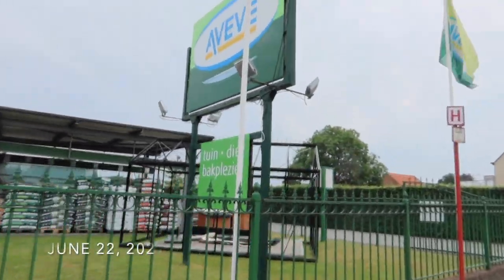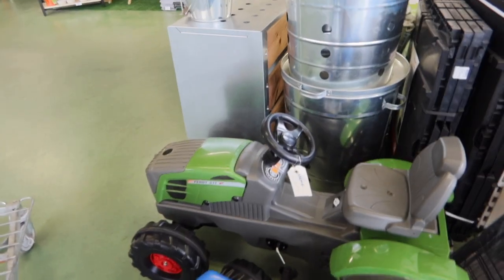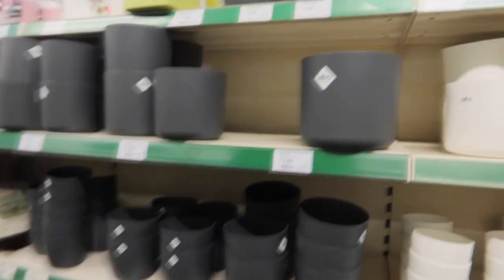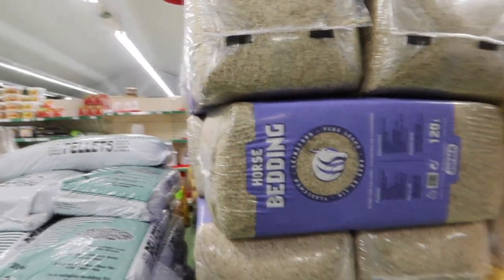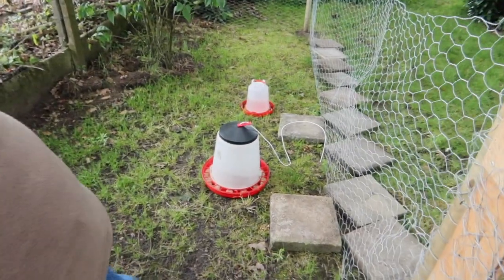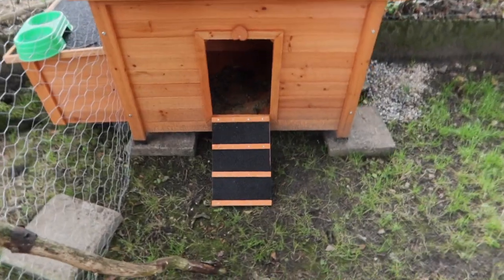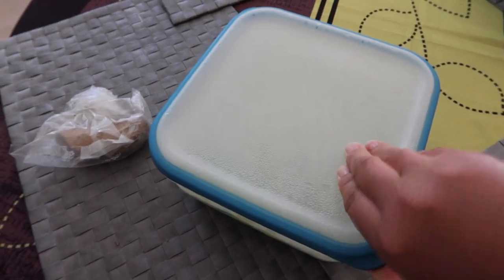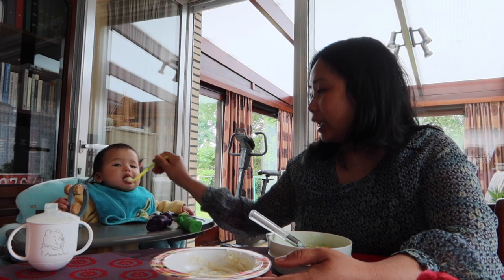MAY MANOK NA KAMI! MUNTIK PA KAMI MAG AWAY NI MISTER | FILIPINA-BELGIAN COUPLE LIFE IN BELGIUM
MARLYN